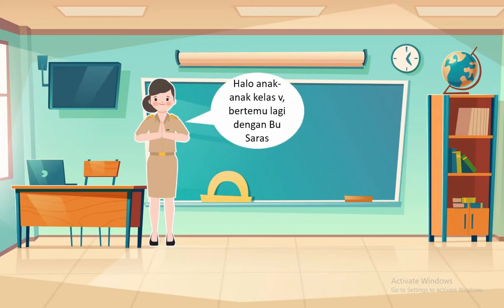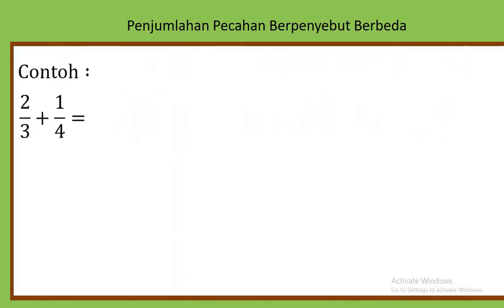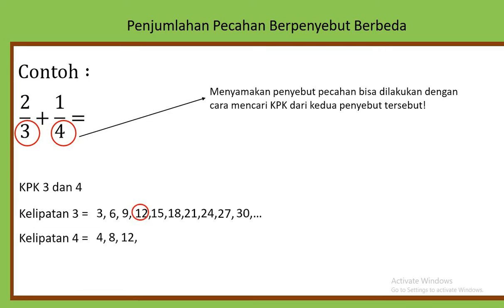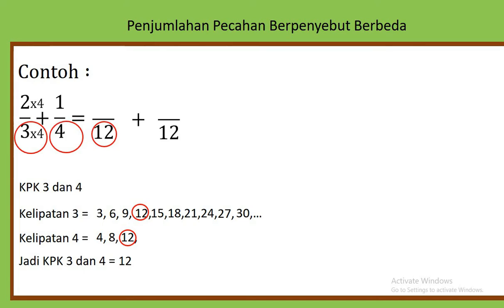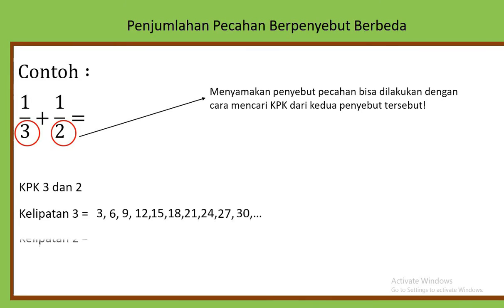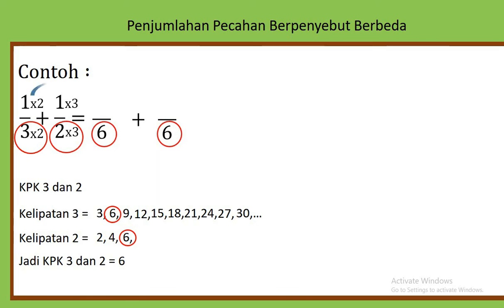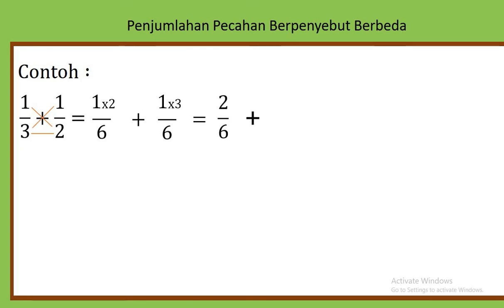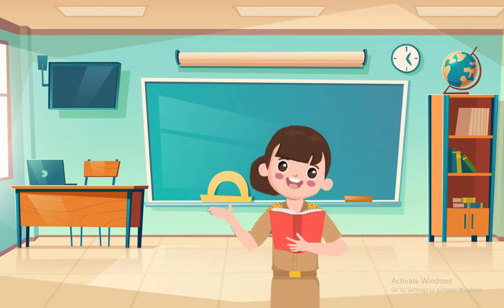Penjumlahan Pecahan Berpenyebut berbeda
Semangat belajar :)